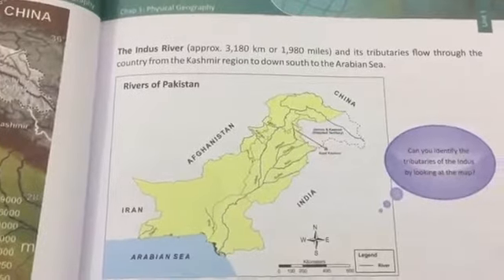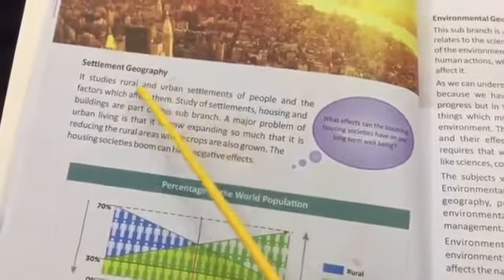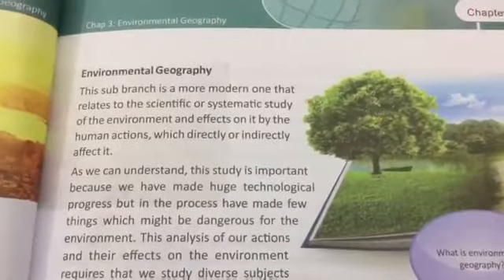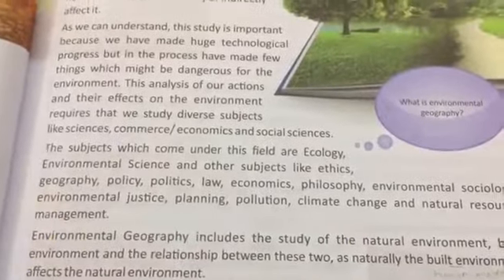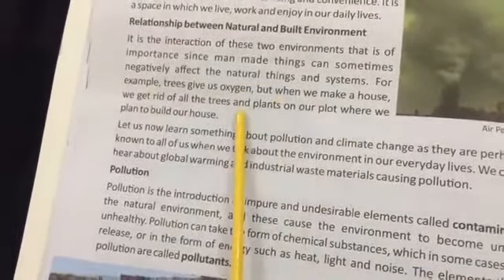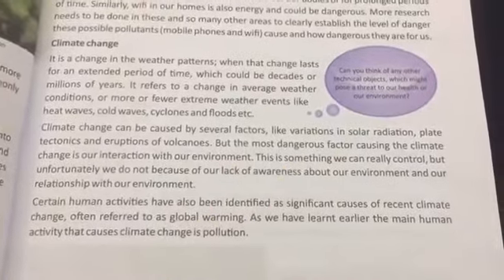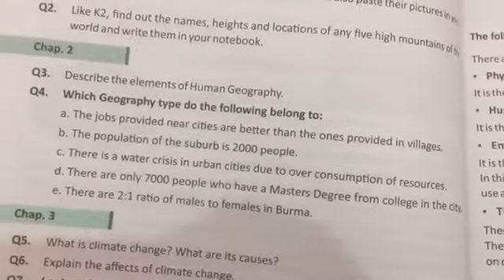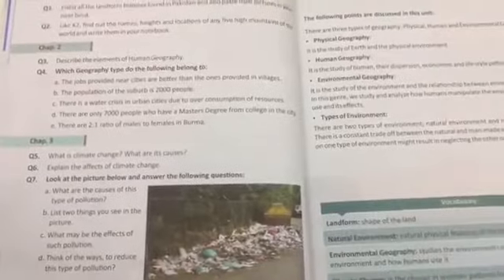Lesson # 02 || Grade 6 || Social Study